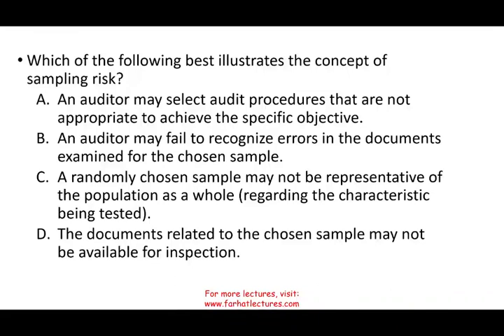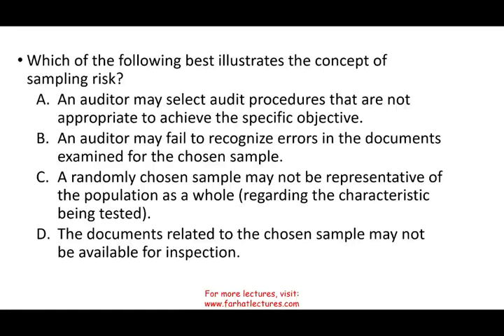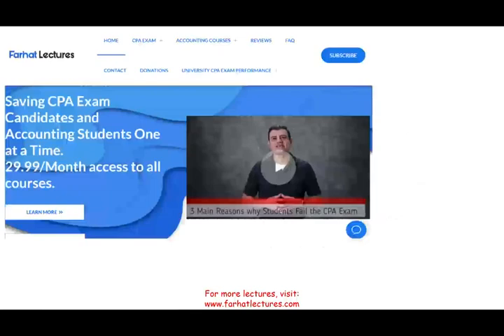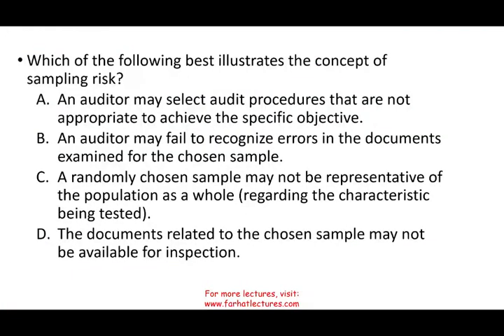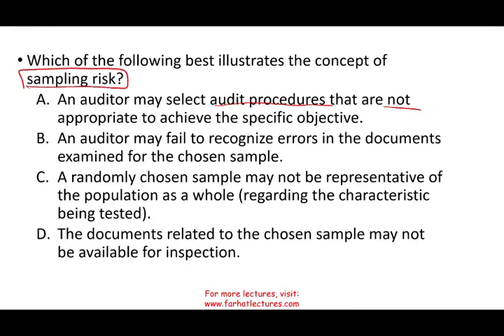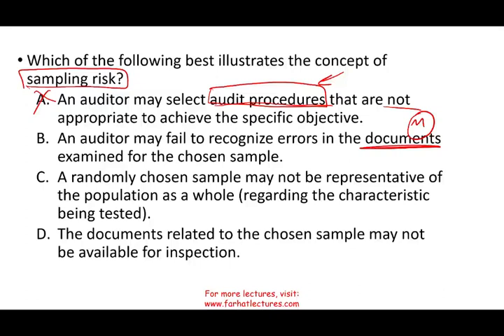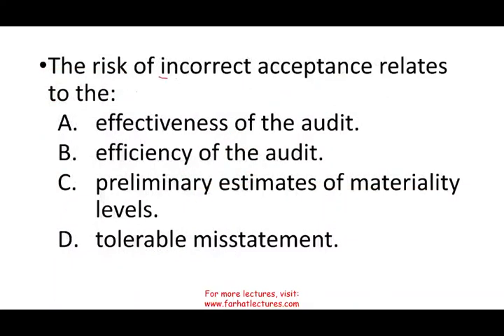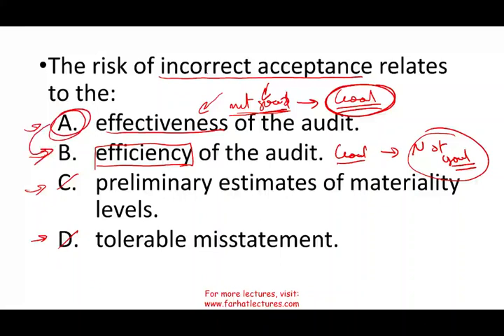Audit sampling- Test of Control CPA MCQs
IN this video, I cover CPA exam questions that deals with audit sampling for test of controls.